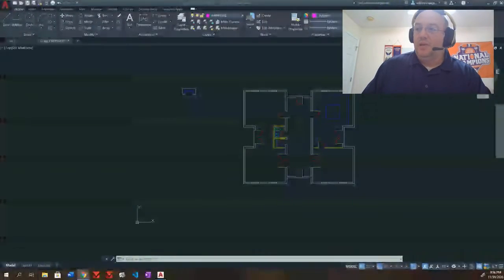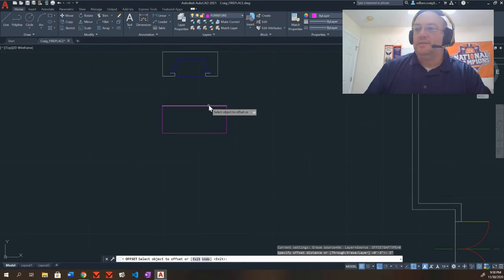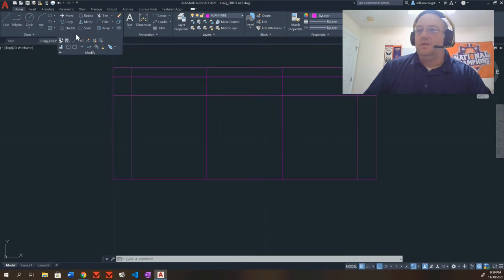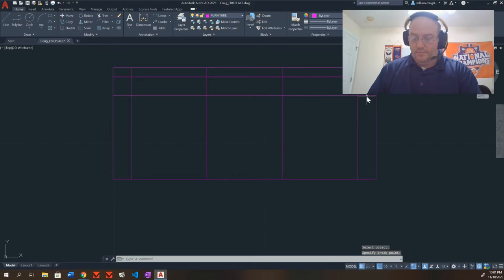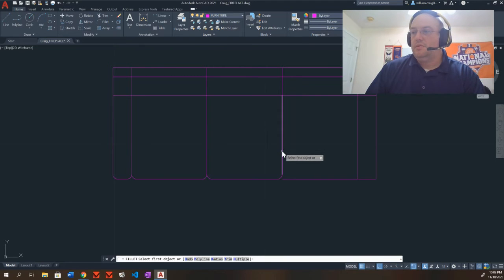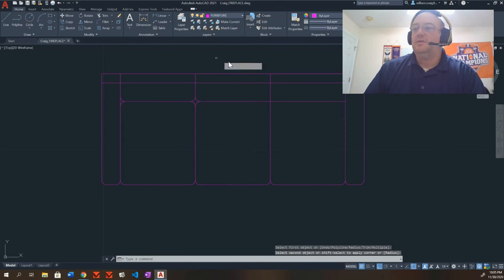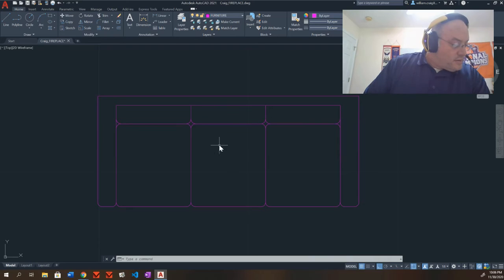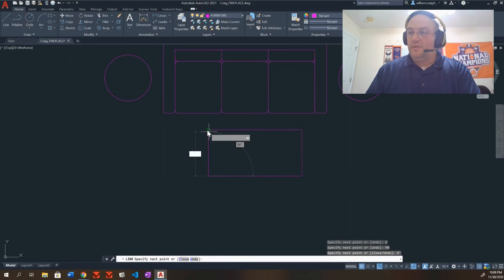Georgian House Assignment 7 - Sofa_n_Side Tables